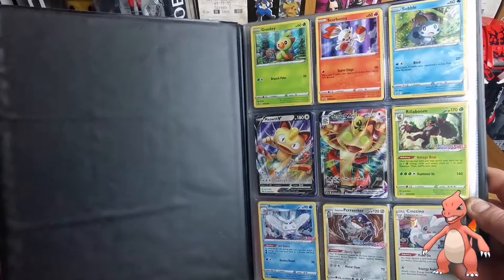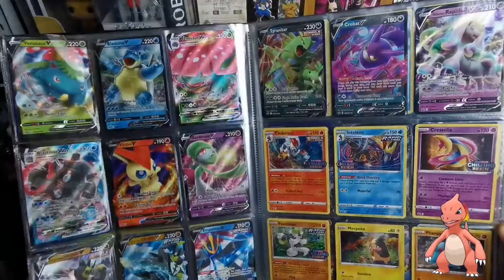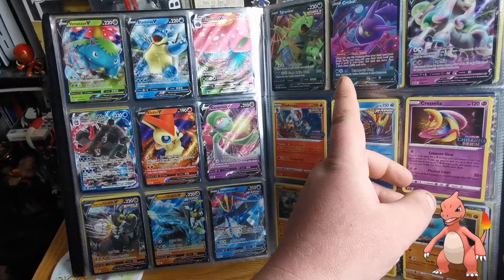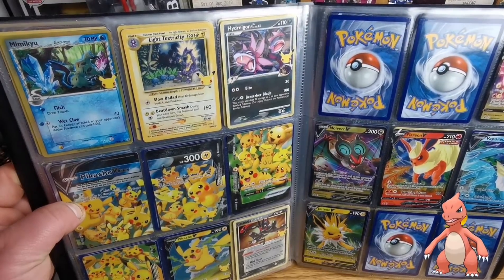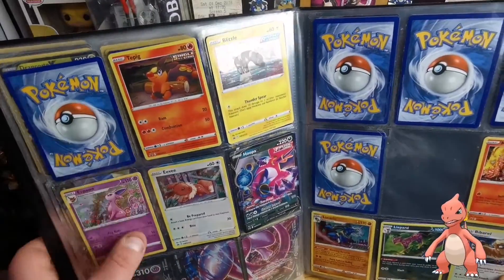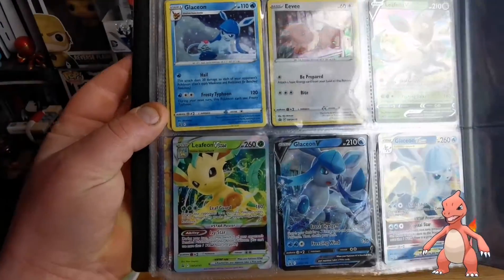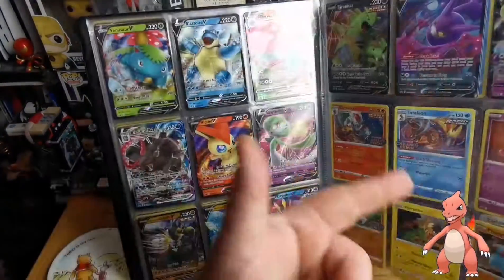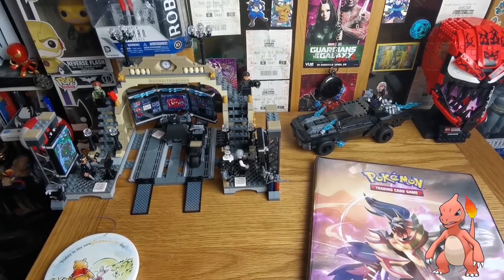Another Update On Our Pokemon TCG Sword And Shield Promo Card Collection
Time for yet another update on all of our promo cards from the Pokémon TCG sword and shield series.